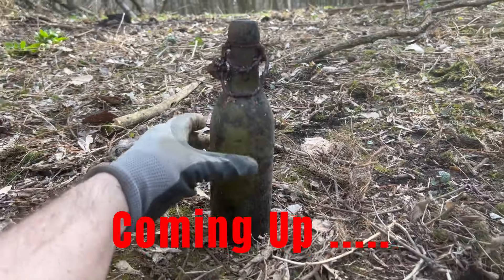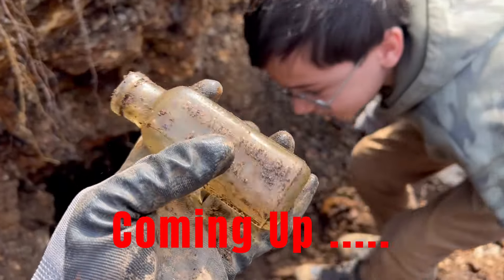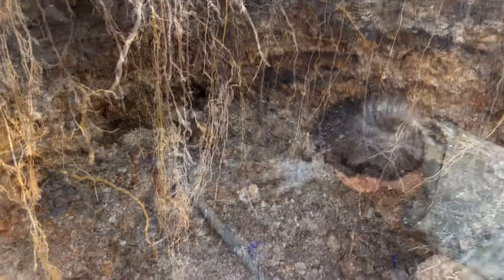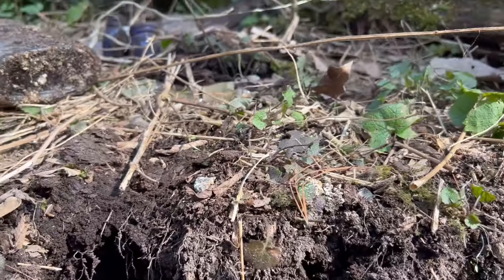Old Map Leads to 100+ Year Old Bottles!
Old Map Leads to Jackpot of Old Bottles and Relics.

Once again I take my metal detector and shovel out for another exciting treasure hunt. Hopefully the location i choose today will be loaded with coins, bottles and other amazing treasures. I am always on the hunt for rare or old coins and bottles. Old silver coins are always my main goal on every metal detecting hunt. My son Tyler got me hooked on metal detecting and bottle digging about 3 years ago and I’ve been metal detecting and bottle digging ever since. Since then I have been on the hunt for rare treasures in the ground. In my videos, you will see me treasure searching old parks or pin pointing at old schools or possibly digging in a the woods for old bottles and sometimes scavenging down a creek looking for arrow heads. My goal is to keep you entertained and coming back for more.

I use the Garrett AT Max and Garrett pin pointer. I use an Anaconda NX-6 shovel to dig the holes. I record videos with the Apple iPhone 13 Pro and GoPro 10. I use a Brute 1200 LB magnet for magnet fishing. I am a proud Canadian detectorist and treasure hunter up here in good old Canada.

Note: I am very careful to not dig up nicely landscaped sports fields or very nice landscaped parks during my videos. I try to stick to areas that are not nicely landscaped. I fill every hole properly to make sure there are no pedestrian injuries and to make sure i don't cause any issues with the city. I am a very responsible detectorist.

Thanks for reading and have an awesome day!

Frank